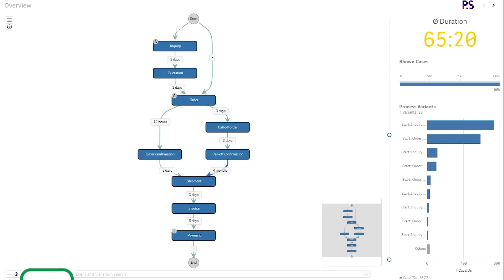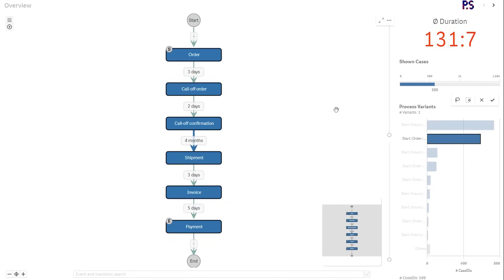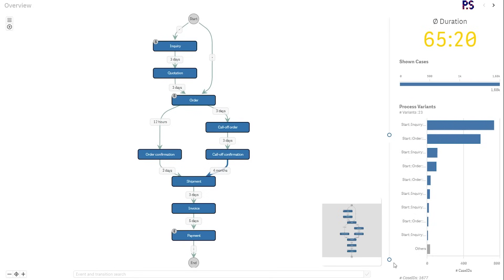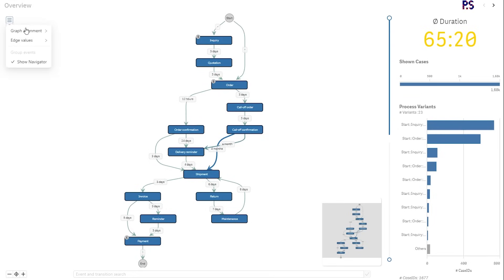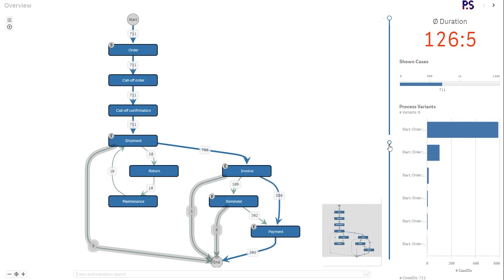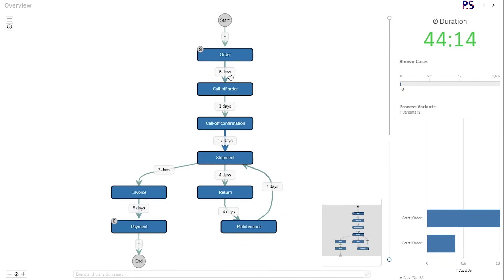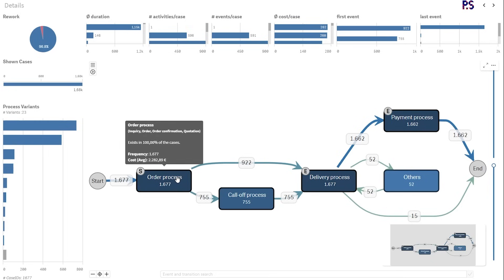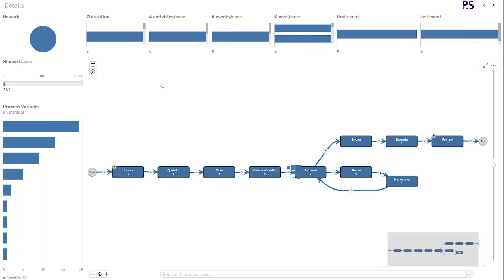Process Mining Integration in Qlik Sense – Unveil Deep Process Insights! 🔎🔄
🚀 Pioneer enhanced data insights with process.science and our Process Mining Integration in Qlik Sense! 🚀

Combine the robust, data explorative capabilities of Qlik Sense with our profound process mining technology! Introducing our Qlik Sense Process Mining Integration, we offer you a revolutionary fusion that elevates your Business Intellligence and data analytics. Receive rich insights and actionable process steps with process.science’s Process Mining Integration in your Qlik Sense environment!

📊🔍 Stories and guidance under one roof with our Process Mining Integration in Qlik Sense: Your pathway to enhanced comprehension! 🔍📊

In well-organized and optimized Data Analytics, your data does more than narrate - it guides you through the labyrinth of processes with precision and useful intelligence.
Renew your operational strategies with our Process Mining Integration in Qlik Sense's dynamic analytics!

🚀 FEATURE HIGHLIGHTS 🚀

🎯 Powerful Insights: Navigate through your processes with data-driven intelligence and clarity.
 🔄 Optimized Analytics: Explore, visualize, and advance your processes with integrated, actionable suggestions.
🛠️ Tailored Solutions: Your business’ challenges and objectives are easily met with customized analysis.
🛡️ Data Security: Ensure the integrity, compliance, and security of your data with Process Mining Integration in Qlik Sense.

🔍 WHY choose Process Mining Integration in Qlik Sense? 🔍 Blending Qlik Sense's rich analytical ecosystem with process.science's advanced process mining empowers your business and allows you to delve deeper into you data. Extract fine, intricate details of your processes and make informed, strategic, and impactful business decisions!

📌 EXCLUSIVE BENEFITS 📌

Enhanced Decision-Making: Heightened comprehension guides your strategic and operational decisions.
Boosted Productivity: Identify bottlenecks and optimize processes.
Integrated Analytics: Merge process mining insights with your existing Qlik Sense analytics for a unified analytical experience.

💼 USE CASES 💼 Navigating through diverse domains such as Supply Chain, Customer Journey, and Internal Process Optimization, our Qlik Sense Process Mining Integration is your compass, providing intricate details, patterns, and actionable insights, regardless of the industry.

📍 Locate Us: Finkenau 1, 22081 Hamburg, Germany

🔗 SOCIAL LINKS 🔗

⏱️TIMESTAMPS⏱️
00:00 Intro to the Dataset
01:18 Overview Page
05:27 Details Page
07:57 Variants/Case Page
08:59 Rework Page
13:29 Automation Page
14:42 Benchmark Page
16:13 Conformance Page